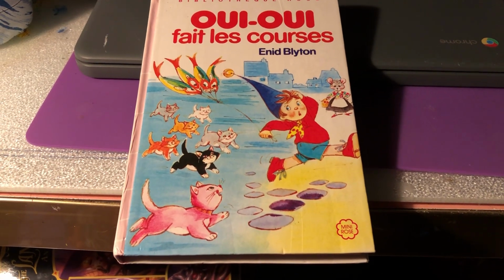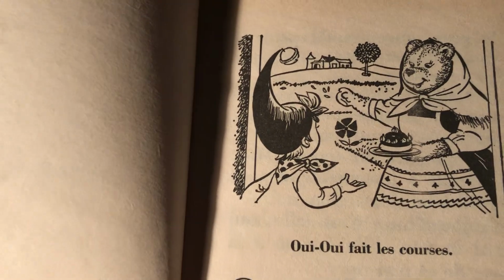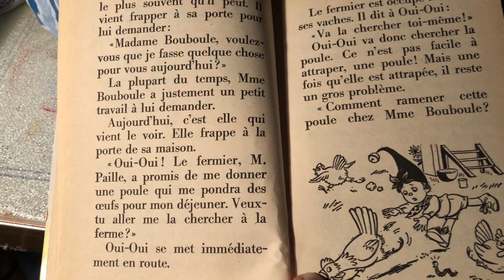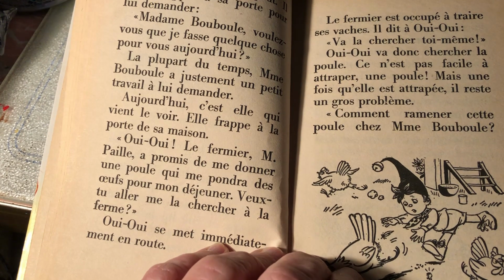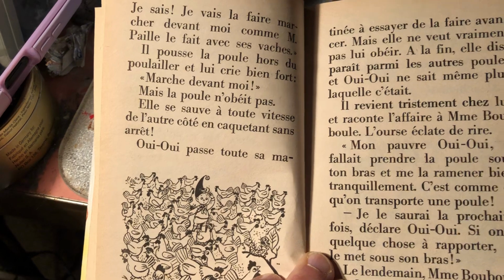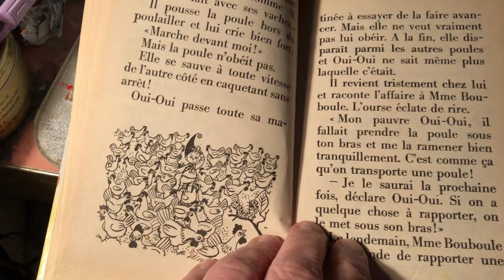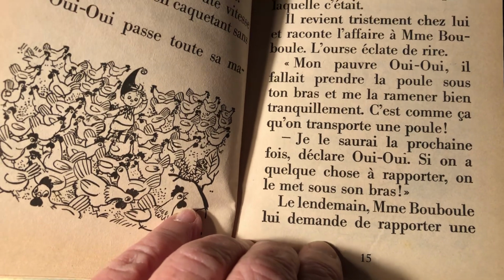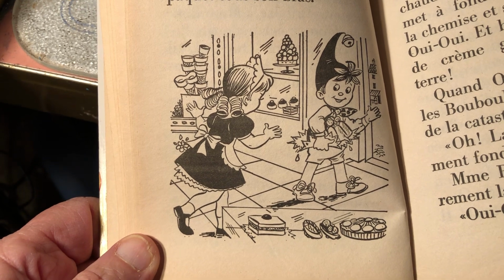Oui Oui fais les course, chapter 1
All ready for new adventures in Fractured French Playland (maybe a little less fractured than when I started this little ongoing lesson in practicing my reading and translating French books written for babies)!.